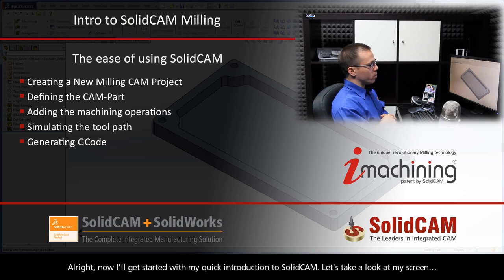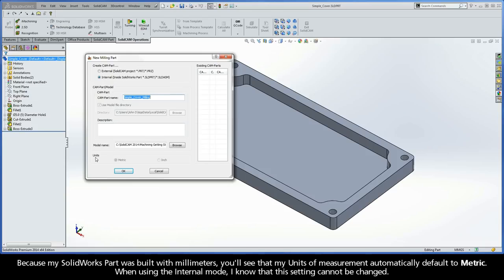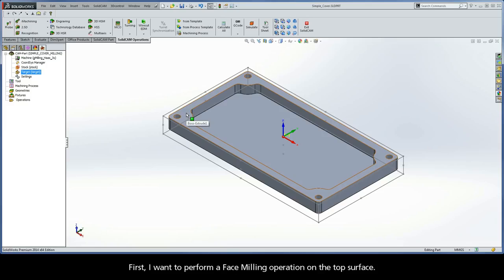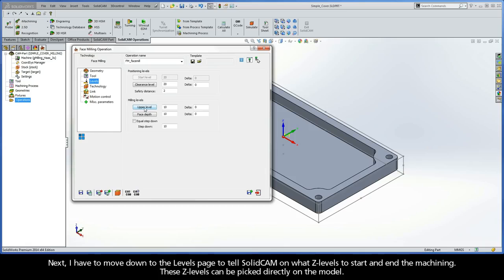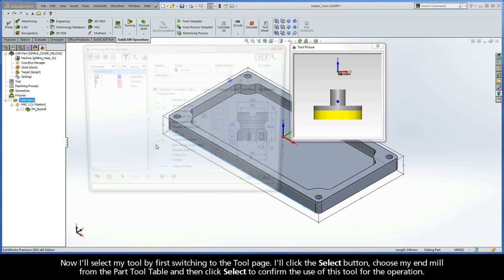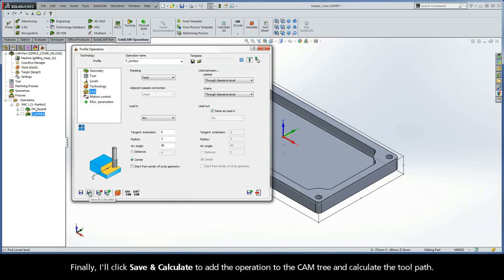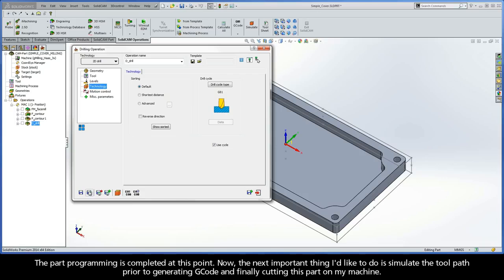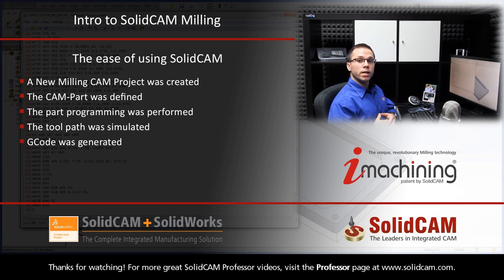Hướng dẫn lập trình gia công SolidCAM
Mời các bạn tham khảo thêm kênh thông tin về SolidCAM